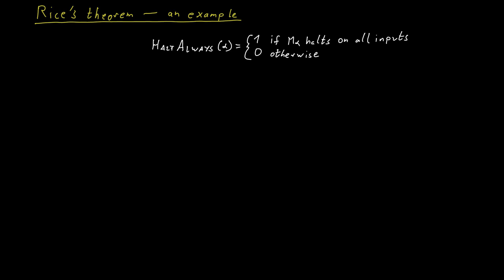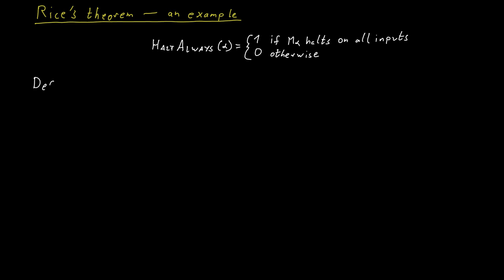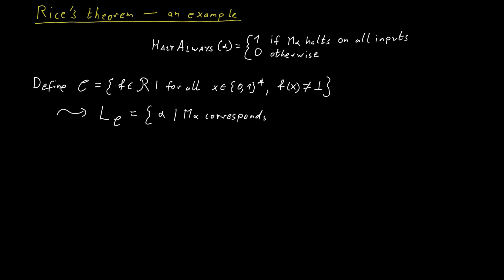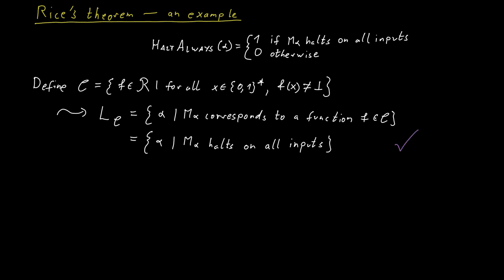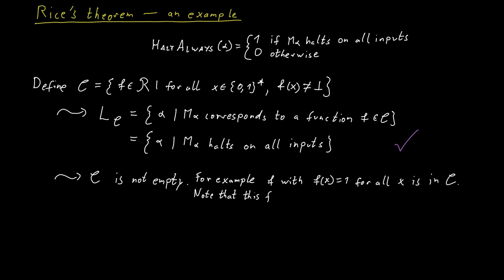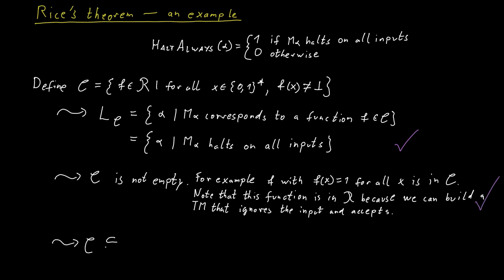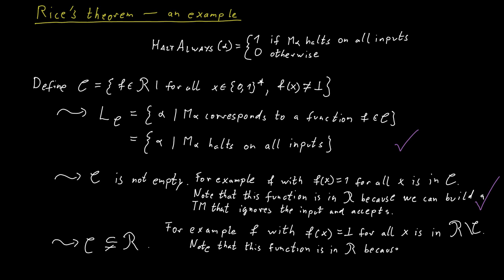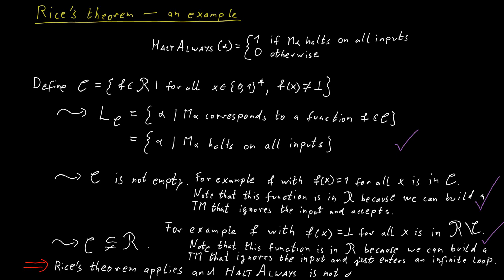Using Rice's Theorem